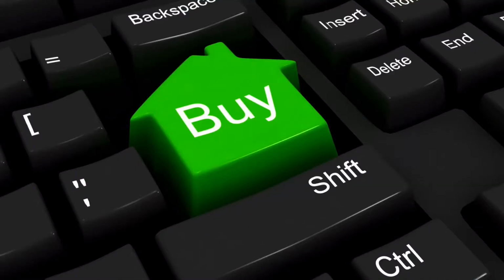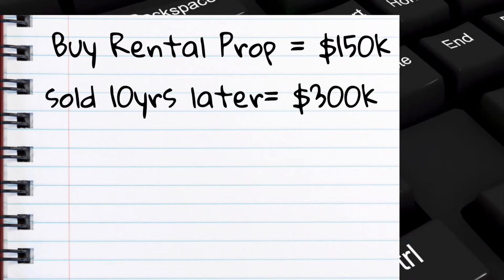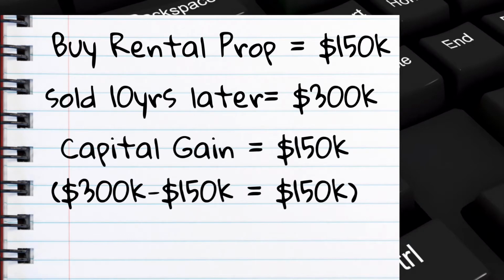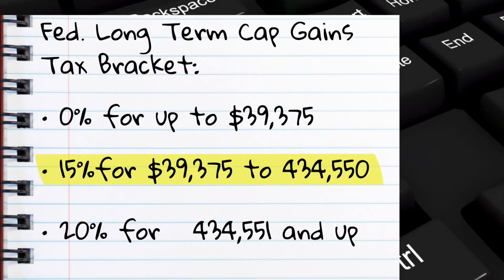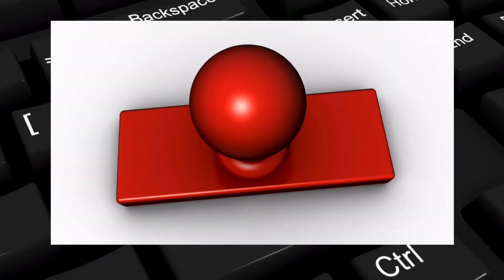How to Avoid Capital Gains Tax on Real Estate sales in Maryland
If you are planning to sell your home or investment property you should be aware of Capital Gains tax in real estate. In this video we will go over how to AVOID capital gains taxes on real estate 4 ways!  We’ll also discuss how real estate affects Maryland’s economy, how much Capital Gains Tax really is if you are selling a Maryland home, along with some examples on how you can be exempt from paying Capital Gains Tax on your real estate sale.

Here are the links mentioned in the video:

For more on using your IRA to invest in real estate

Download my guide on 6 Staging Tips to Avoid if you want to sell your home fast

I appreciate all of you that took the time to watch my video and comment. I feel the love and support and hope you found at least a nugget of helpful information.

Did you find the video's information useful? Would like more?

For additional information on Federal taxes, Maryland taxes, and deferring Capital Gains Tax check out these helpful links:

Chapters:
0:00 Four Ways to Avoid Cap Gains
0:23 Kelly’s CORE Intro
0:36 What’s Capital Assets
1:21 Who the heck is this lady?
1:31 First—Primary Residence
2:31 Second—Self Directed IRA
3:30 Third—1031 Exchange
4:19 Fourth—Tax Harvesting